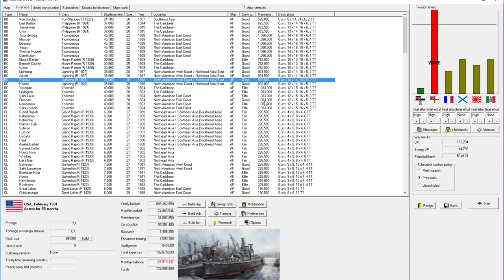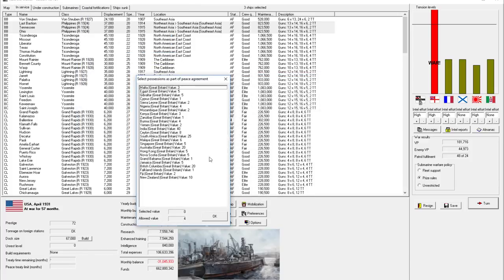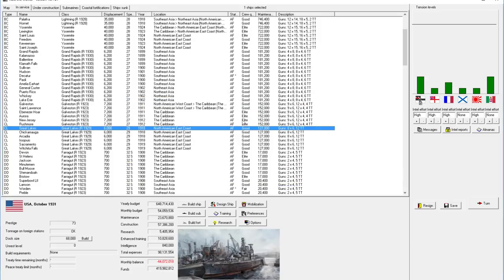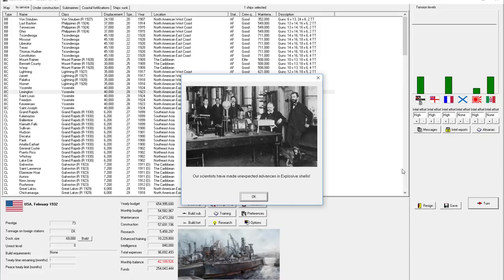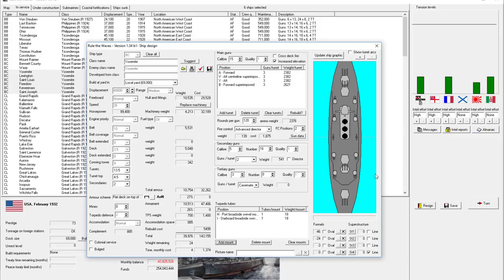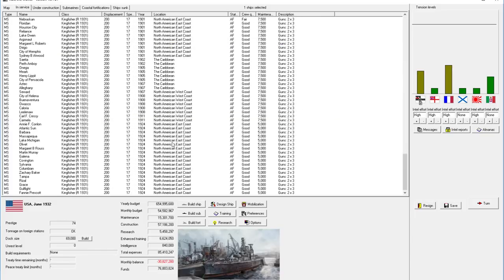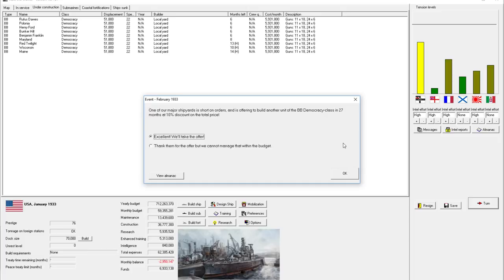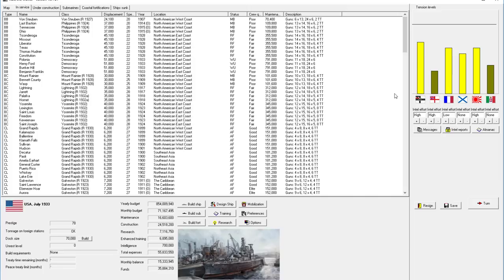Rule the Waves | Let's Play USA - 42 - All Quiet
► Summary: The tide of American conquest against the Brits is finally averted by the politicians.